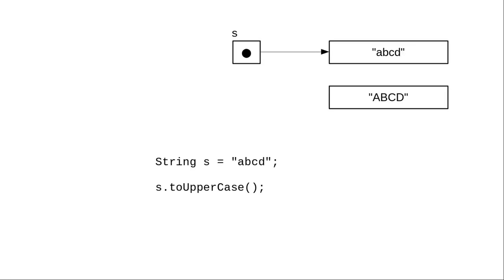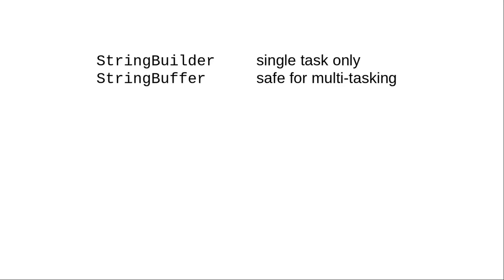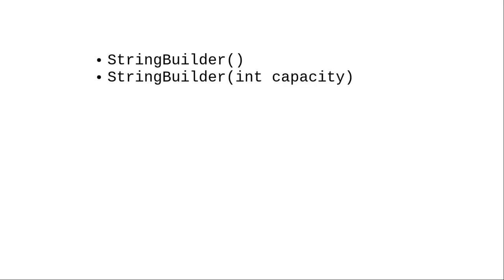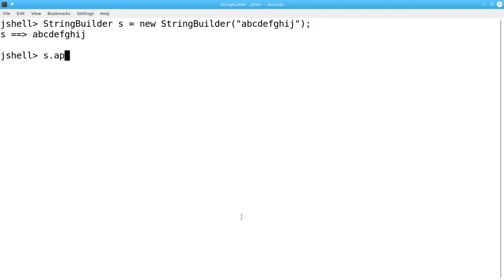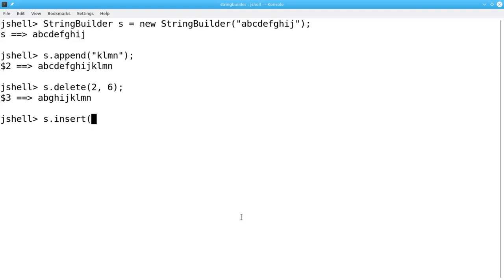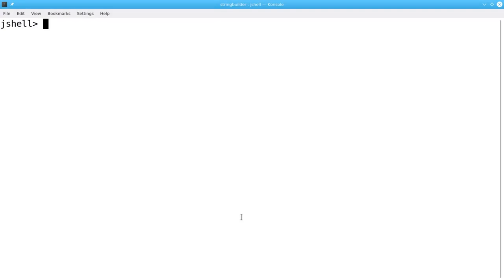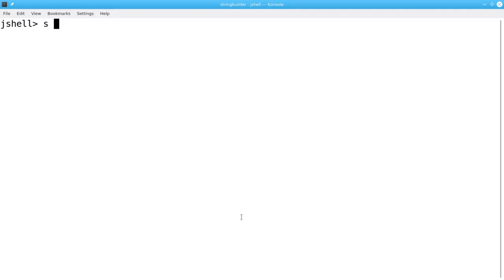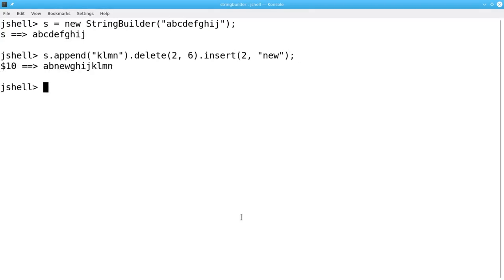Chapter 10: Using the StringBuilder Class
Strings are immutable. If you want something that works like a string but lets you modify the contents in place, you use the StringBuilder class.